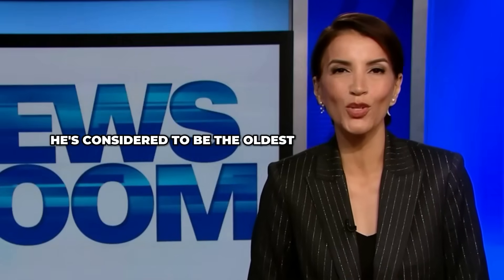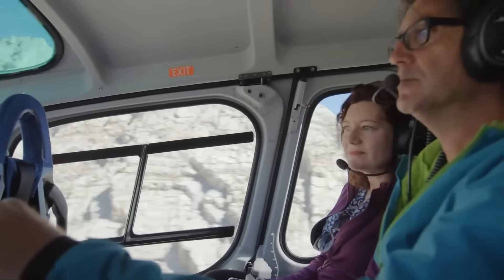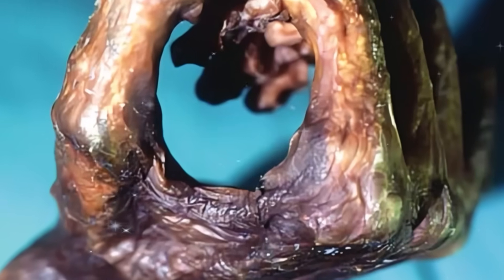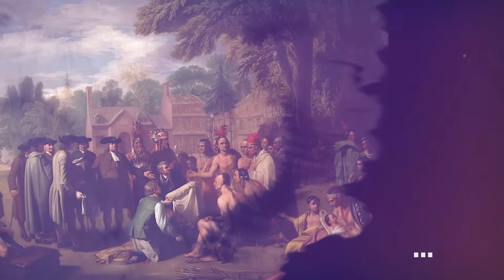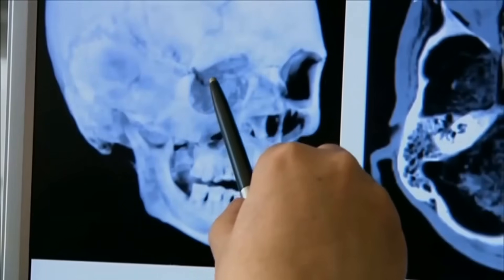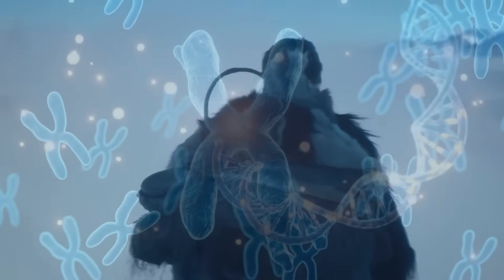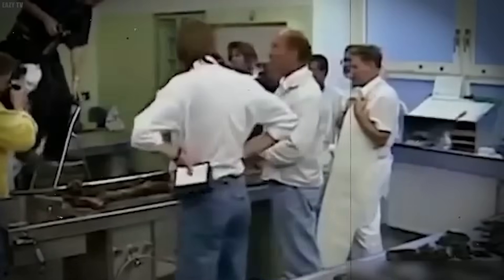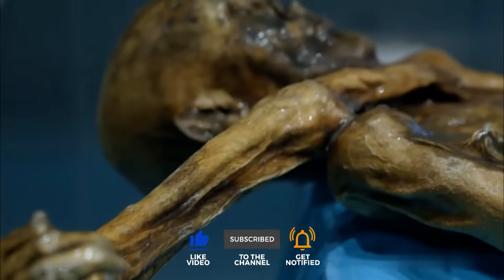AI Archaeology Analyzer Just Scanned Ötzi The Iceman’s Brain DNA, What It Found Shocked The World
The results flashed across the screen, and the lab fell silent. The DNA sequence was clean, perfect, and it proved the last decade of research on Ötzi the Iceman was a colossal mistake. This five-thousand-year-old mummy, discovered frozen in the Alps, held one of history’s greatest secrets in his genetic code. A new deep scan just unlocked it, revealing his true, dark-skinned appearance and an ancestry so unexpected it rewrites the map of ancient Europe. Forget everything you thought you knew; the real Ötzi is finally here.